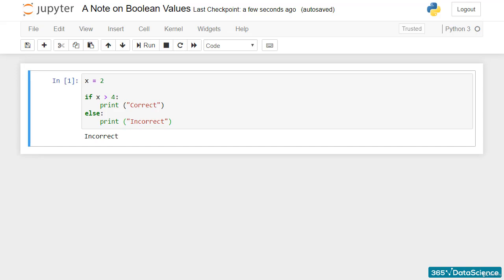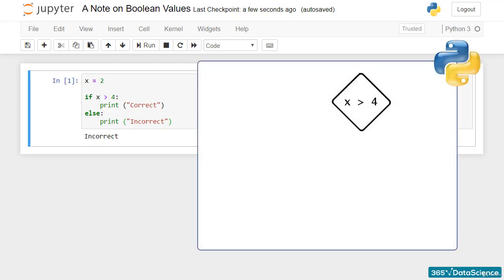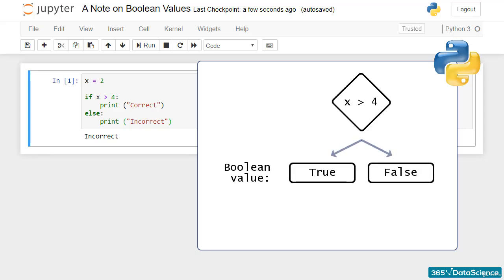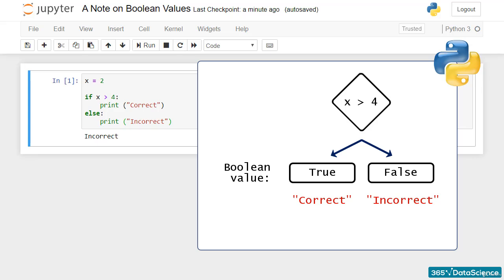Learn Data Analyst 016 Conditional Statements A Note on Boolean Values